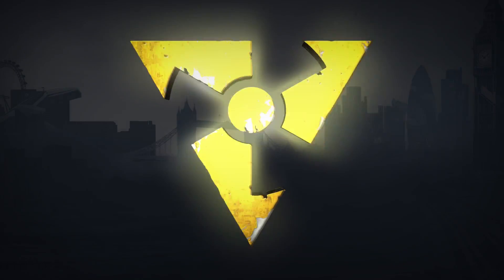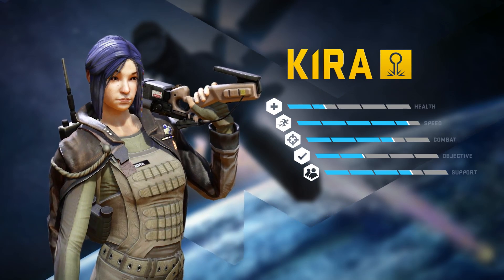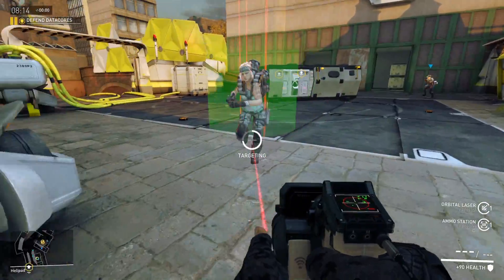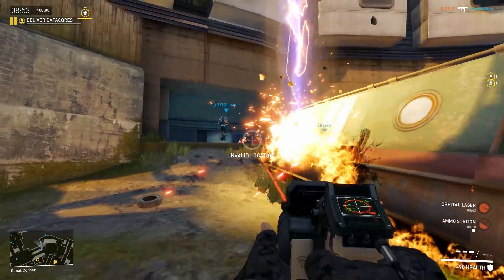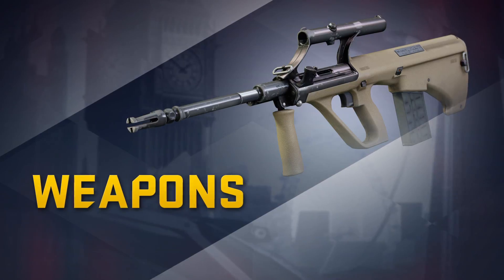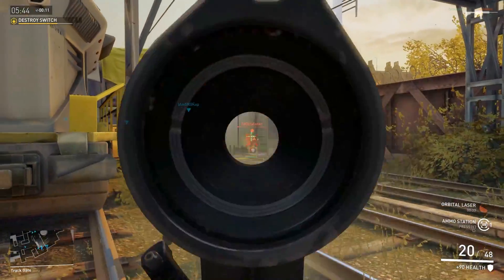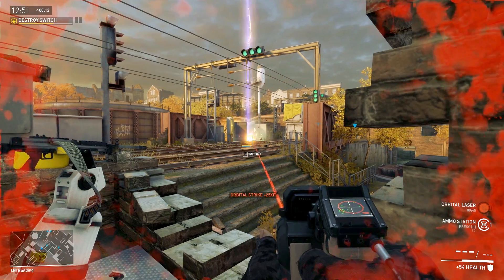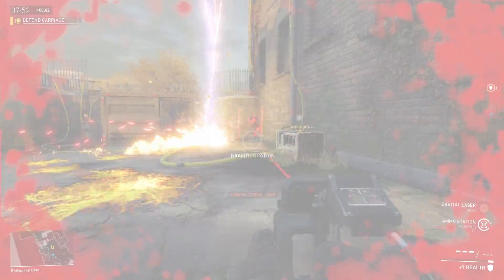Dirty Bomb: Kira– Merc Role-Call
Kira is blasting off to London and she's out of this world! Too many puns? Or just not the right atmosphere? Anyway- she'll rock your socks with that Orbital Strike! Check her out!